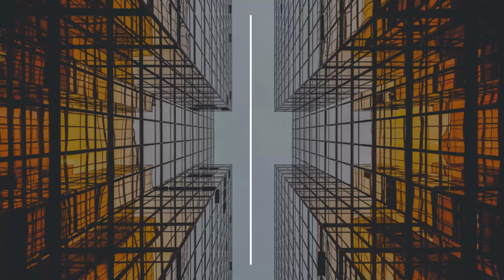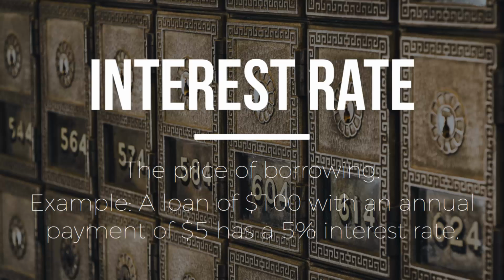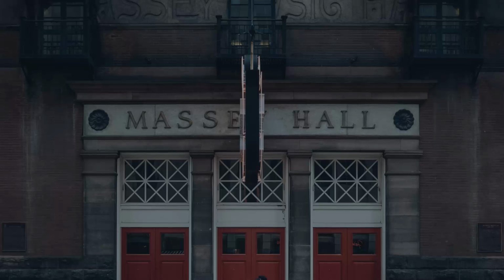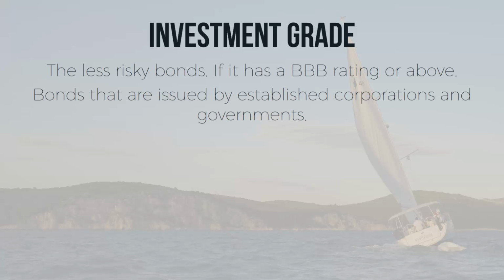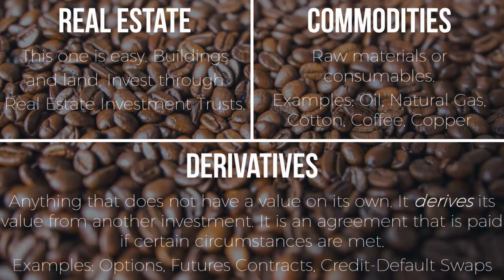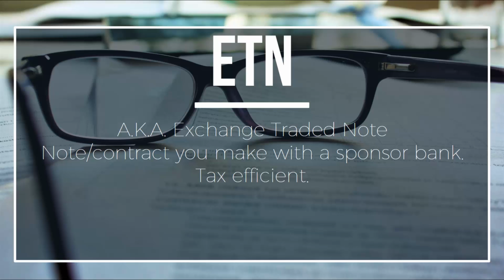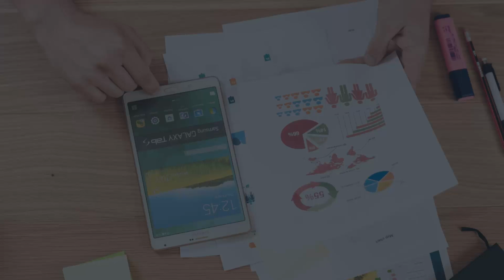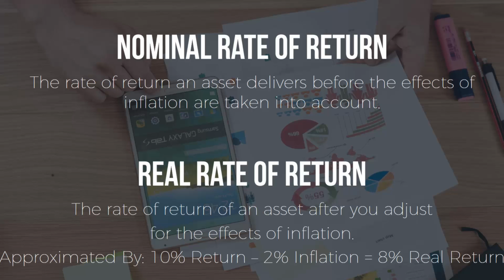32 Finance And Investing Terms Every Investor Ought To Know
Today we’re covering 32 finance & investing terms that every investor ought to know,

Basically, this is financial jargon for beginners.

In the next few minutes you’ll get up to speed on the financial terms you need to know to have a basic understanding of the world of finance.

You'll find more articles and videos courses at my blog RealizeYourRetirement.com